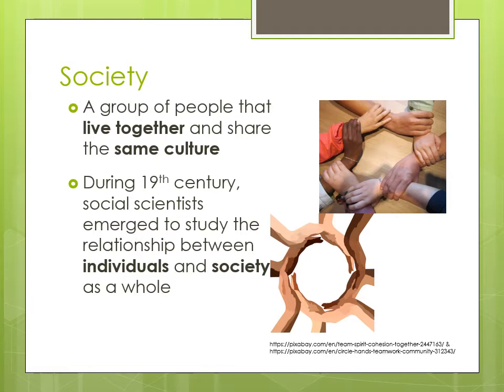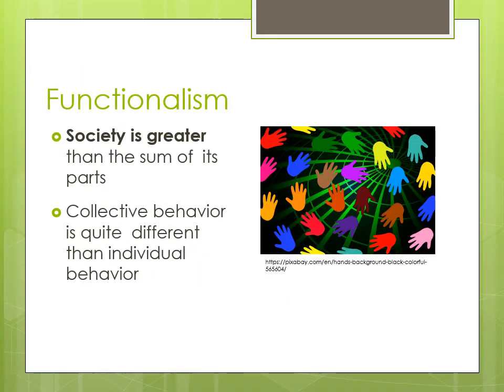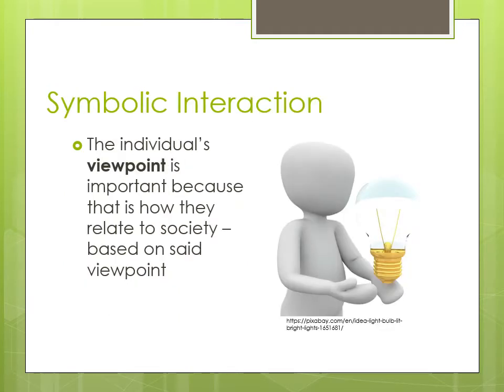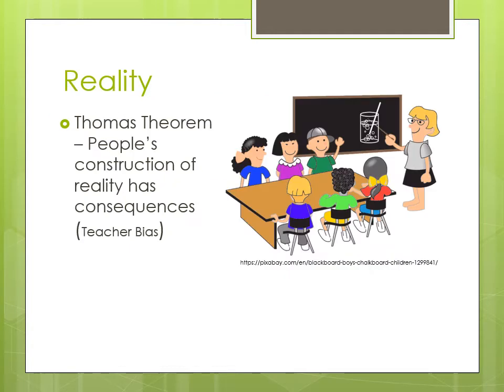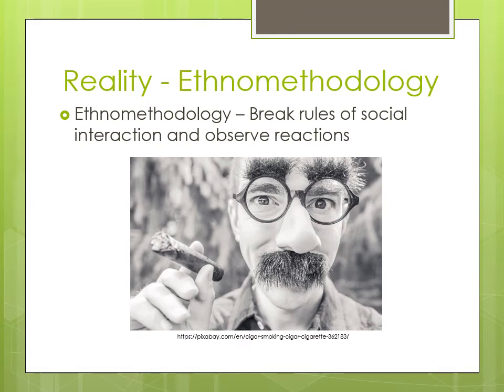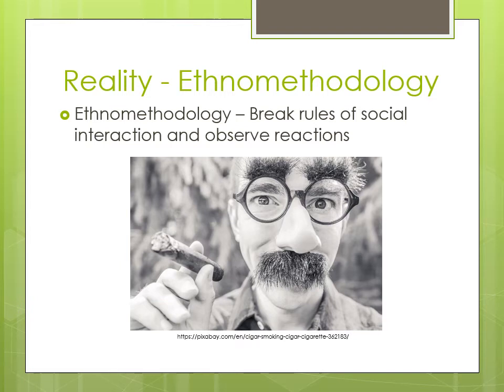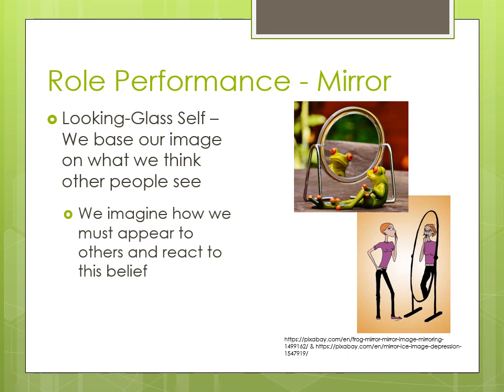Chapter 4 Society and Social Interaction